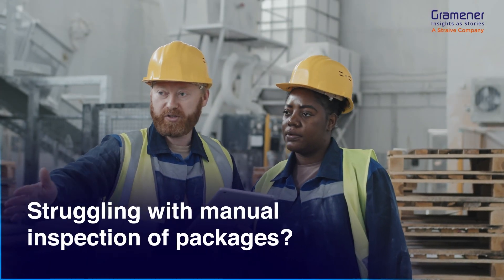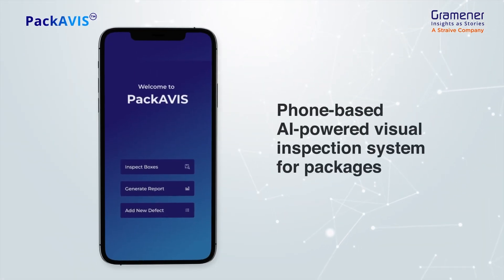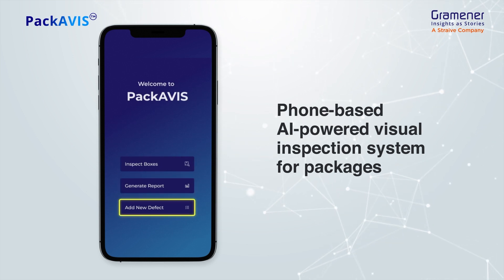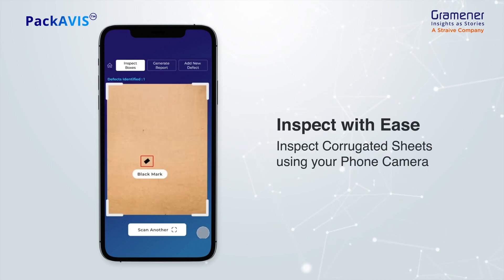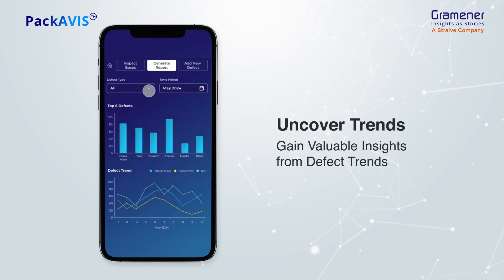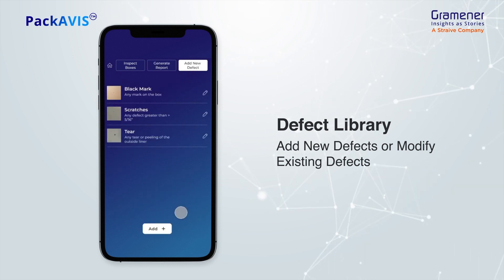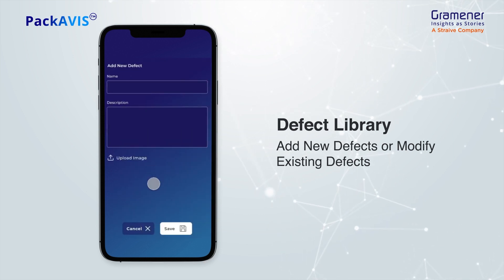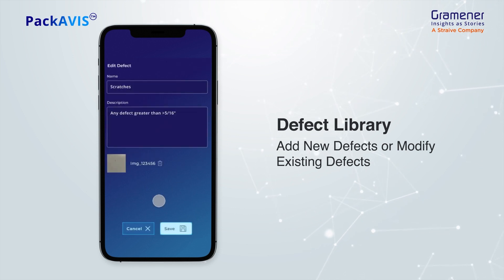AI-driven packaging defect detection solution | PackAvis by Gramener